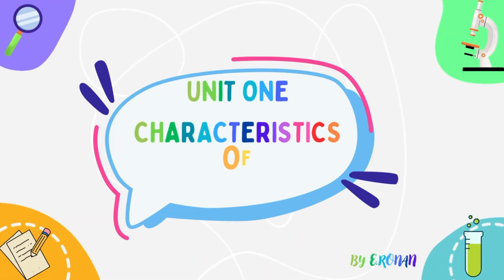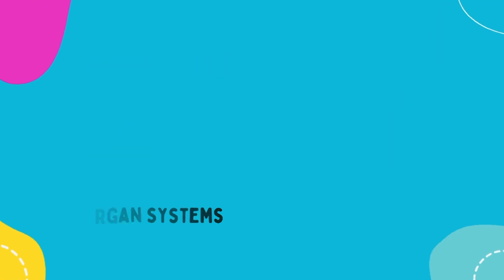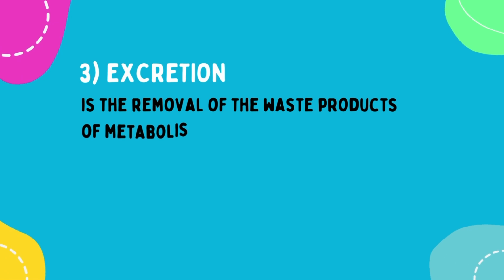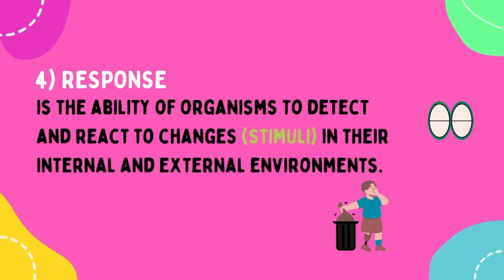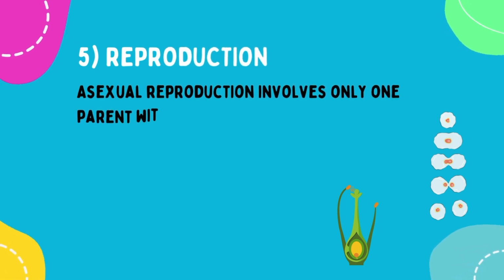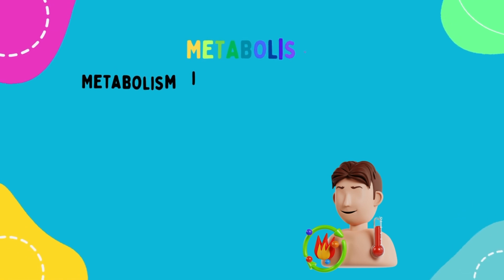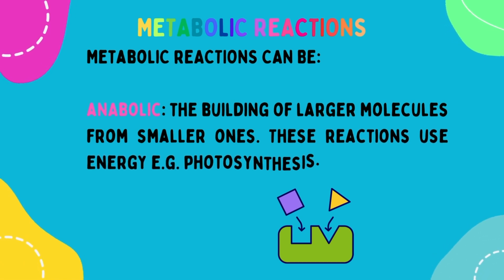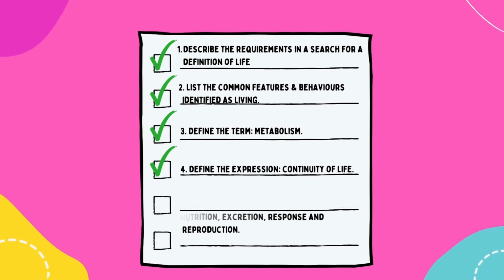Characteristics of Life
Unit 1: Characteristics of Life
A short chapter which introduces terms you'll encounter throughout the Biology course.